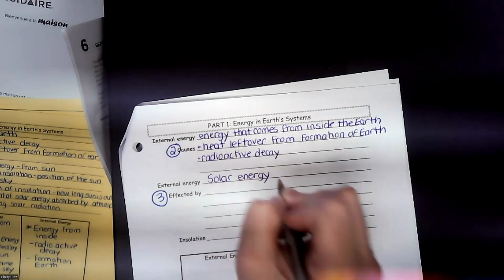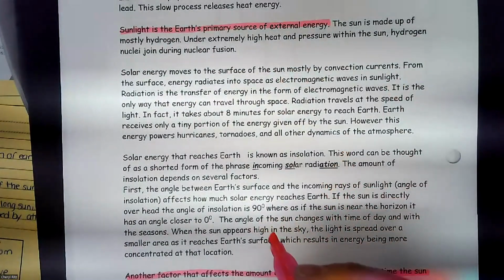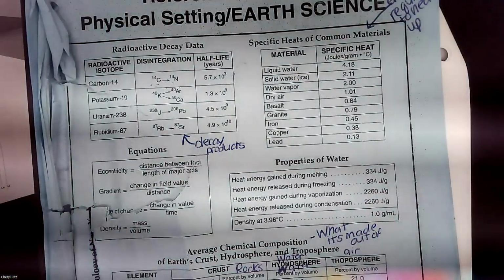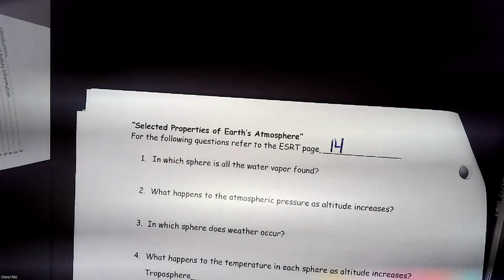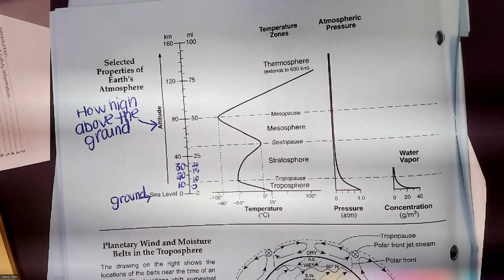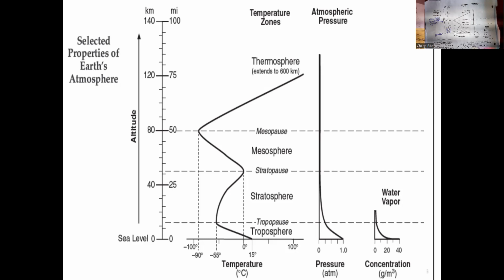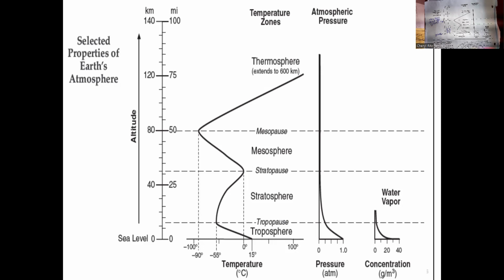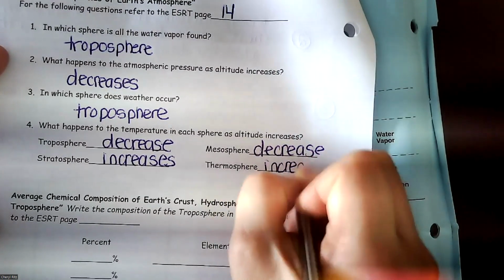Tuesday March 7th